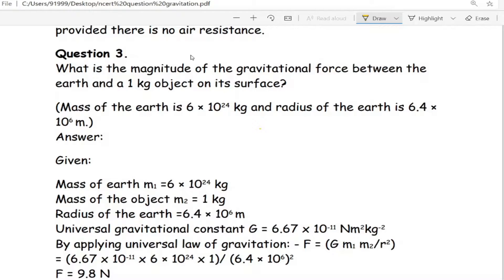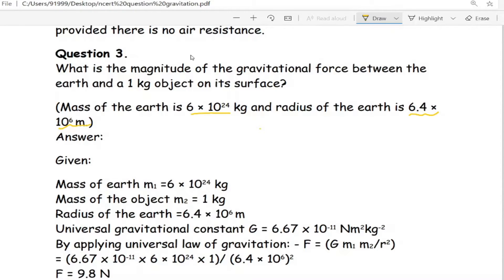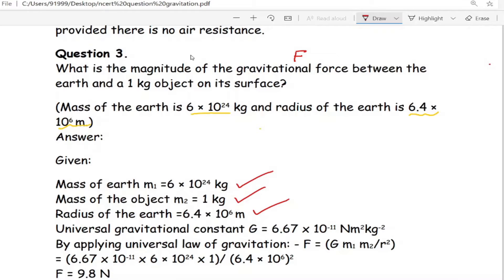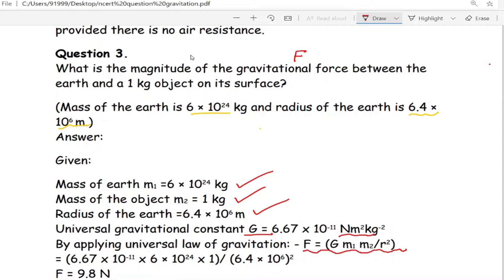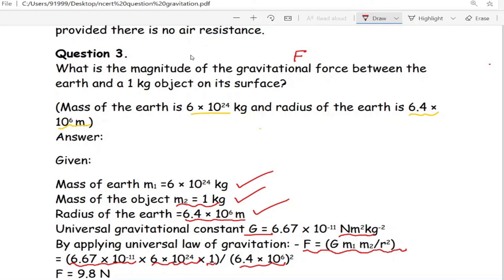What is the magnitude of the gravitational force between the earth and a 1 kg object on its surface?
What is the magnitude of the gravitational force between the earth and a 1 kg object on its surface? [Mass of the earth is 6 x 1024 kg and the radius of the earth is 6.4 x 106 m].